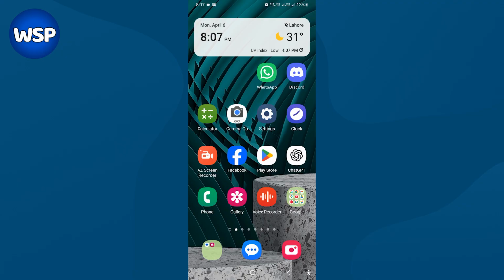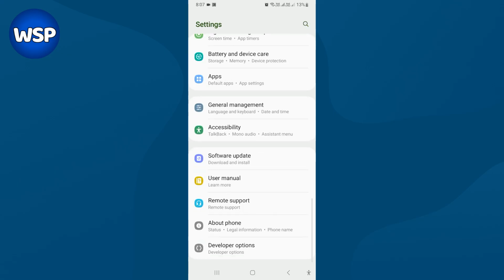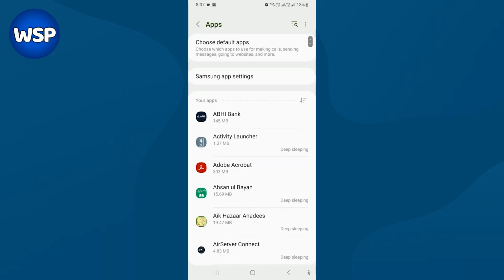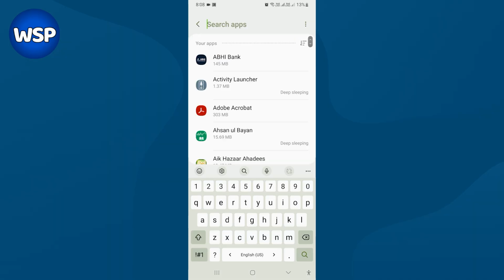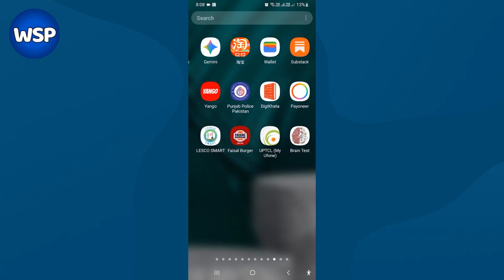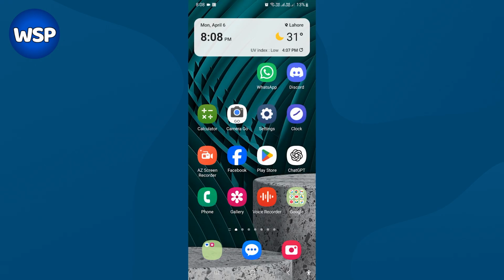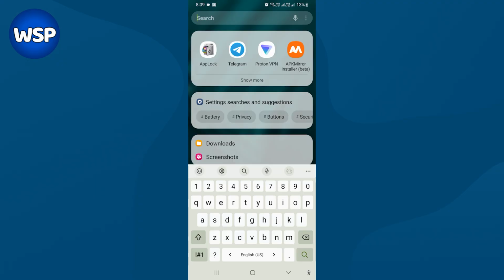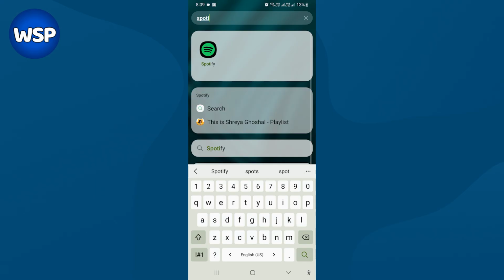How to Search an App on Android | How to Find App on Android [Step by Step]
Learn how to search an app on Android and how to find app on Android easily in this step by step detailed guide.